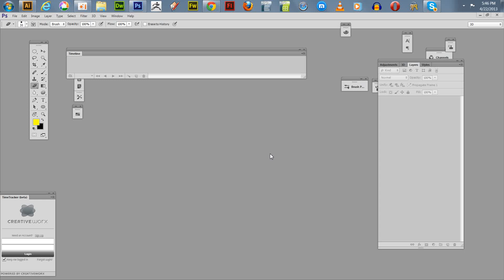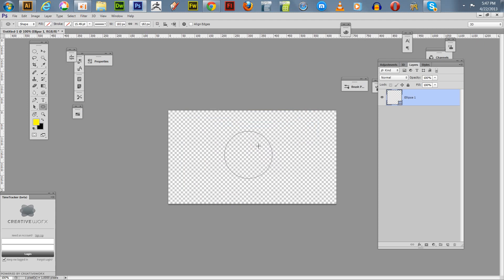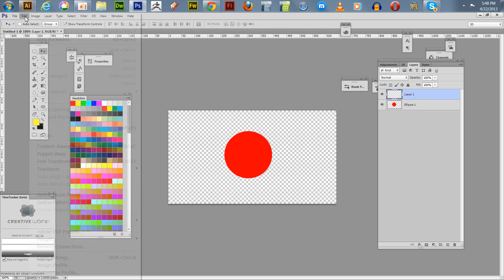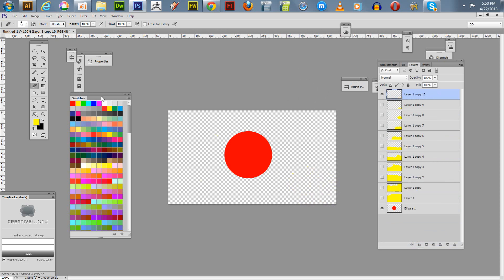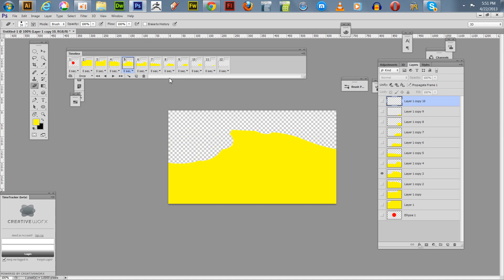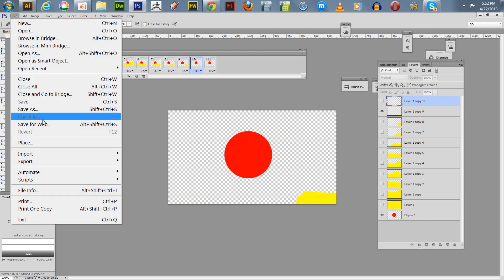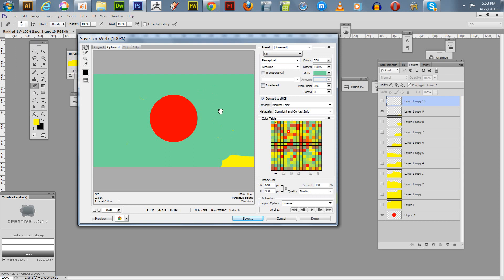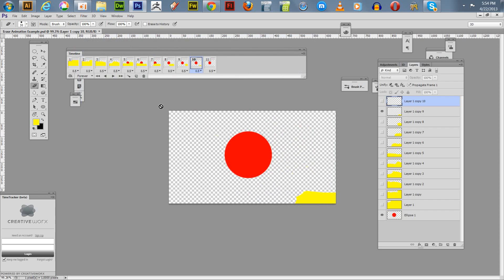How to Make an Erase Away Animation with Adobe Photoshop CS6 Extended.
In this tutorial I show you how to make an erase- away animation using layers and the timeline in Adobe Photoshop CS6 Extended.